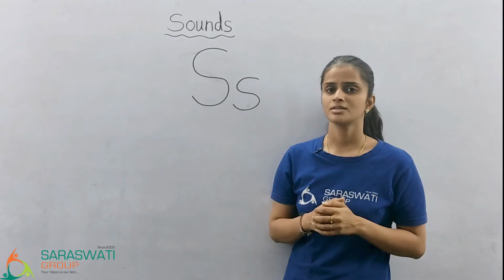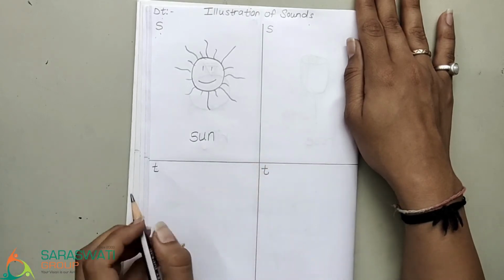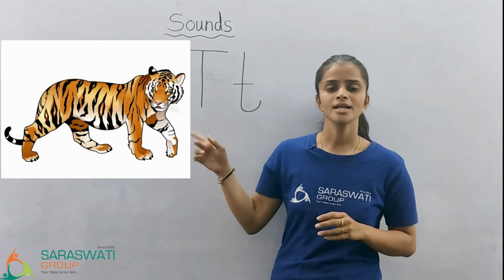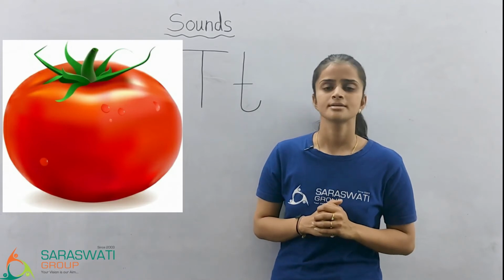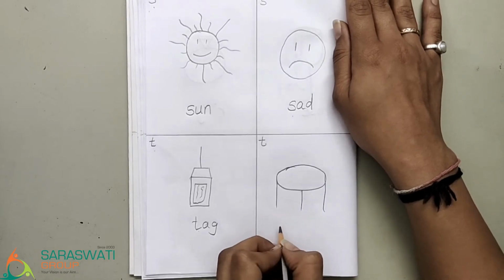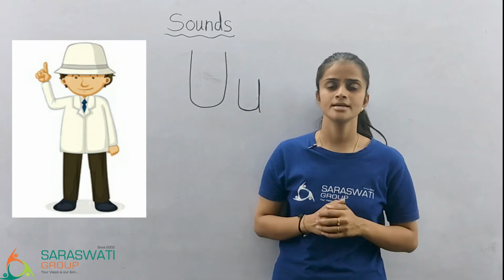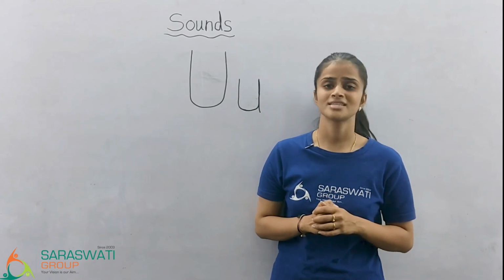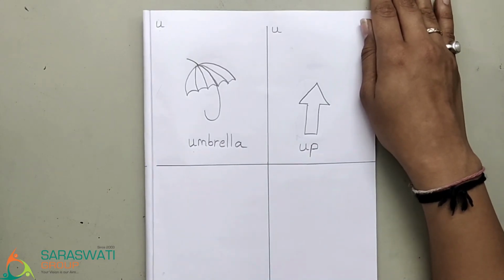Jr EM II Phonic II Sounds s,t,u DATE 29 04 2021